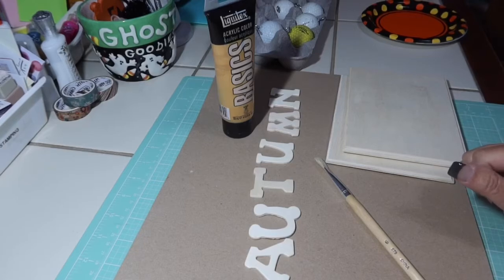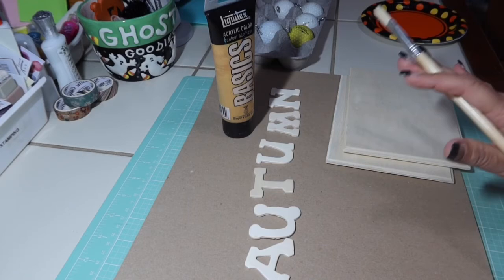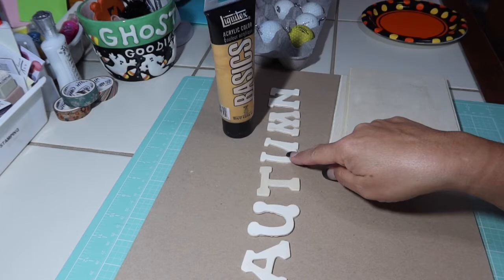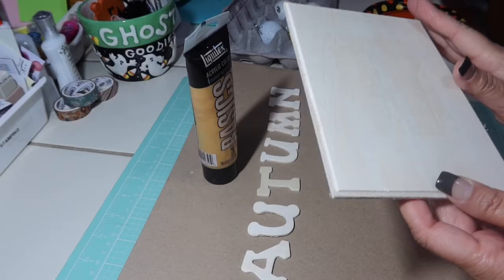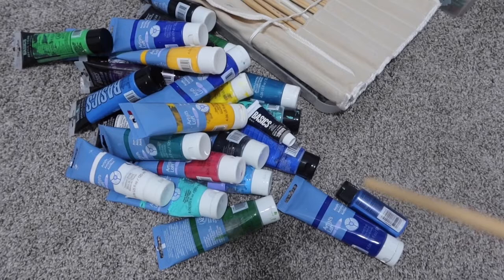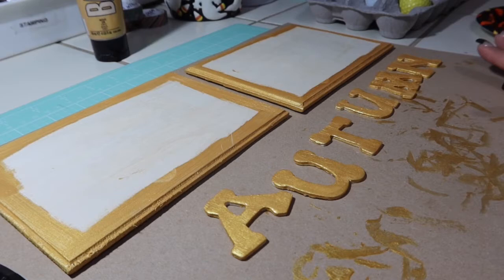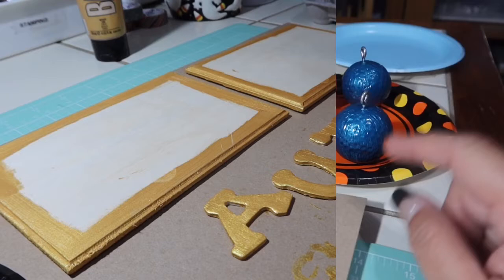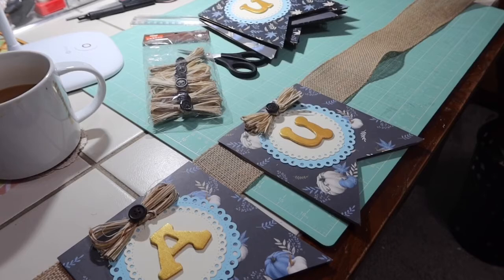Painting Failure🔵Blame it on the Golf Balls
Hi friends,
While I’m in my craft room I listen to an audio book, music, or watch YouTube videos as I craft. I am always inspired to create by people that take the simplest of items and turn them into amazing projects. The golf balls ended up needing more coats of paint but bubbles too much and then took too long to dry and I didn’t have the patience to finish them. In a future video maybe you’ll see them.
Peace,
Kim